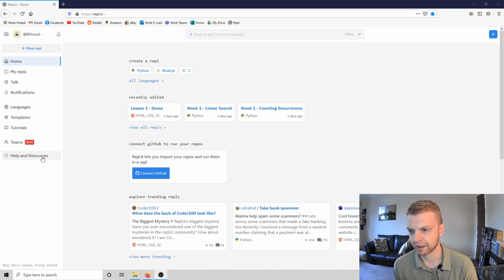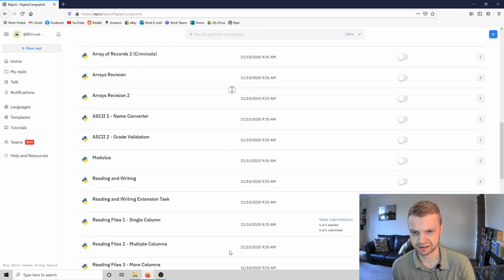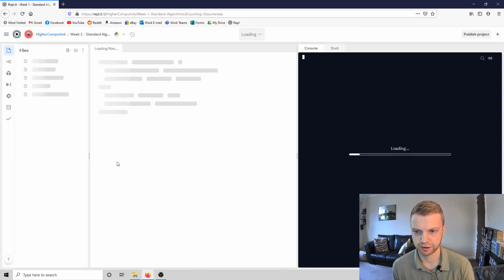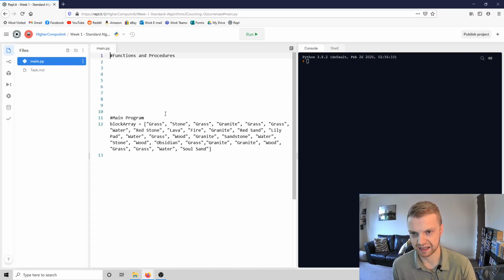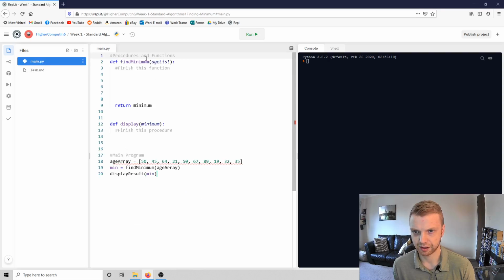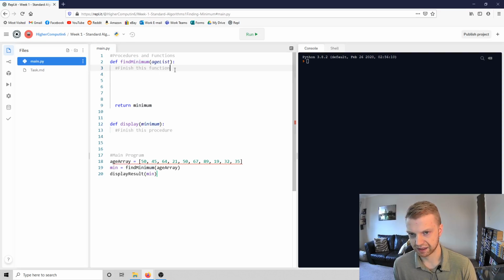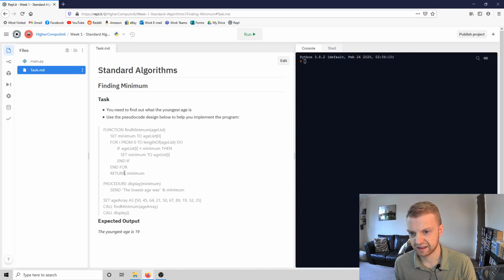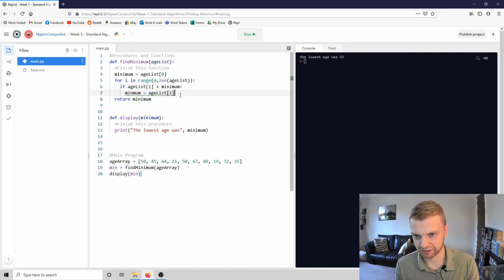Standard Algorithms (Higher Computing) - Python Week 1